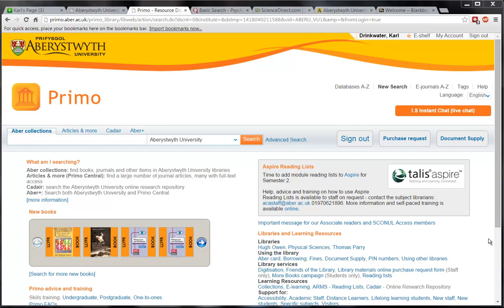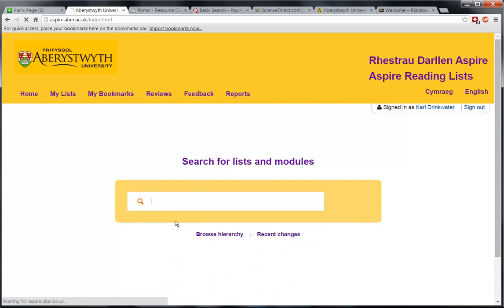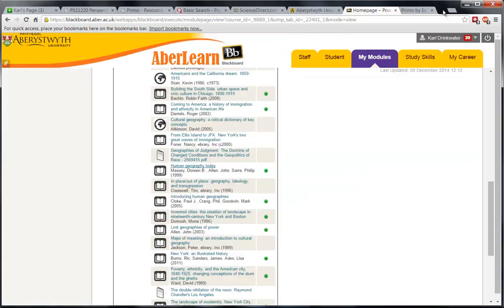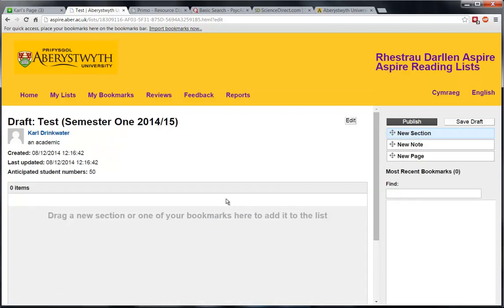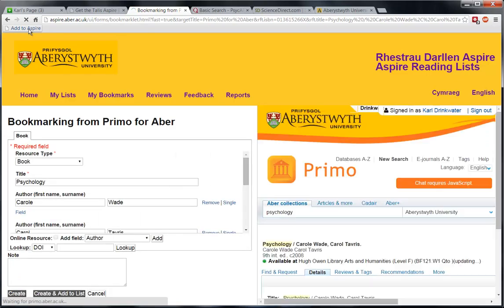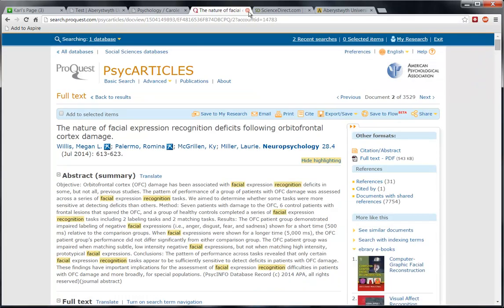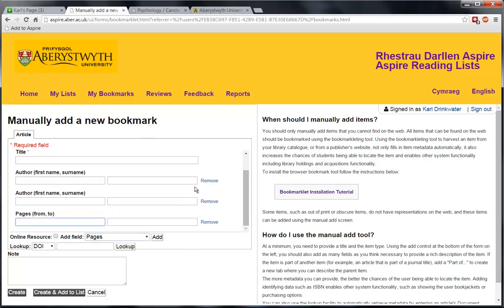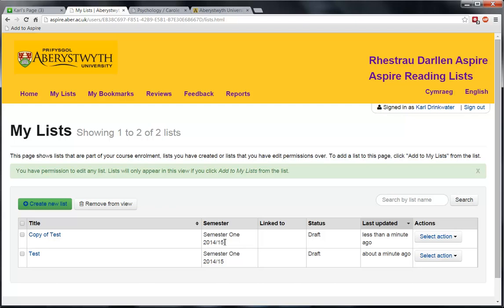Aspire Reading Lists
A quick guide for Aberystwyth University staff